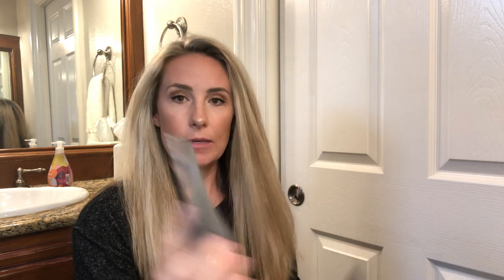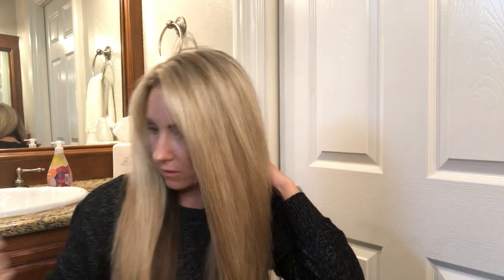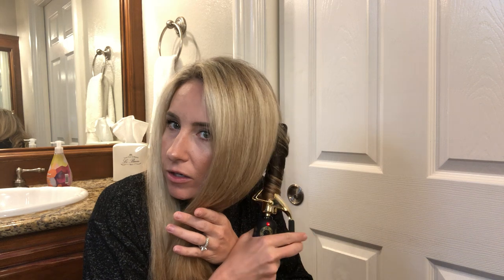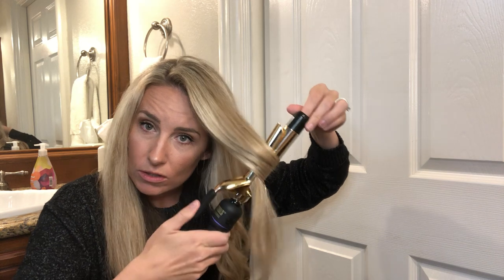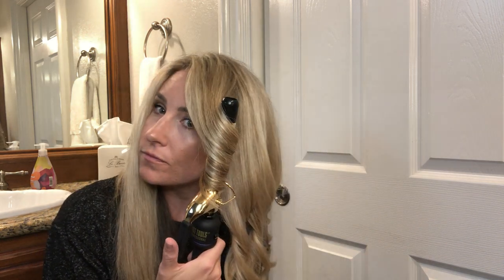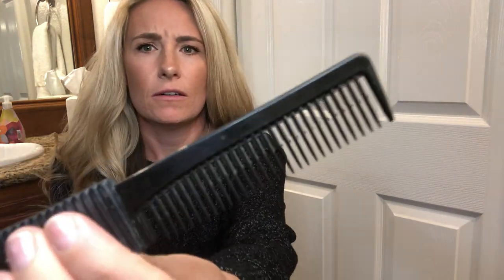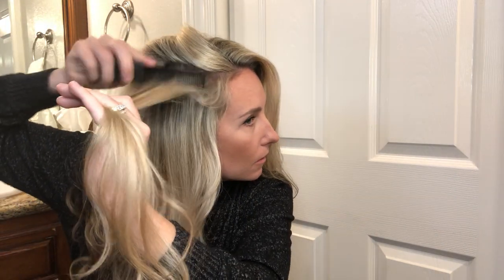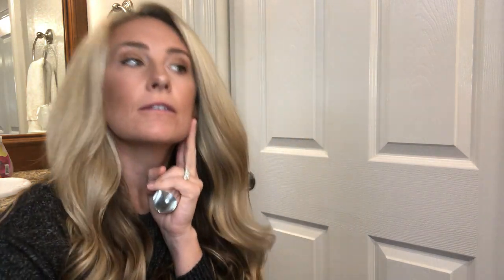Hair Tutorial : BIG TEXAS HAIR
Here is a quick tutorial on how I do my hair, not that anyone cares how I do my hair but I'm stuck at home and I figured this would be a good excuse to do my hair and feel like a woman again haha. Cheers to quarantine life.